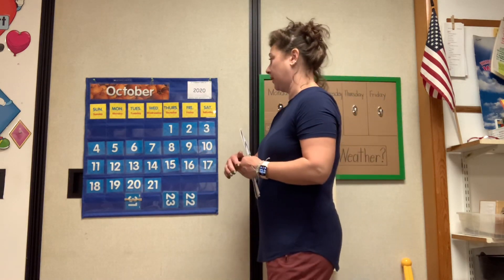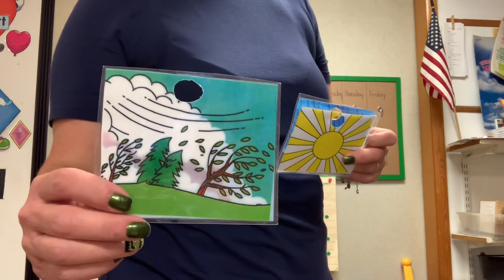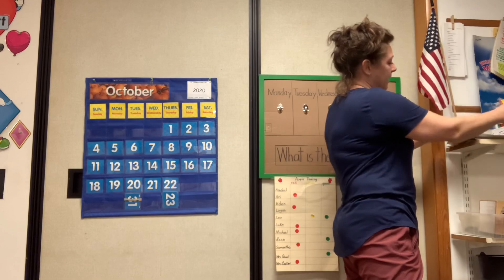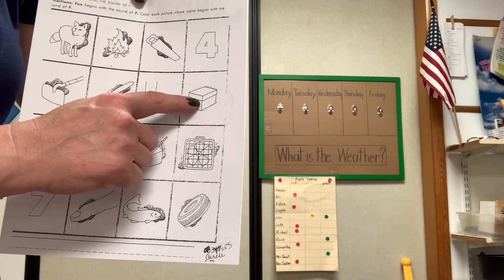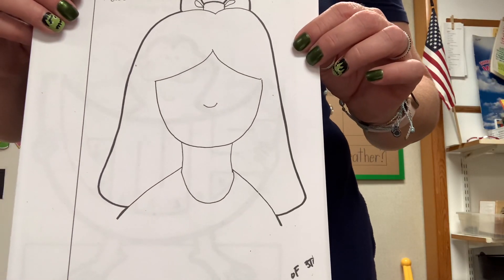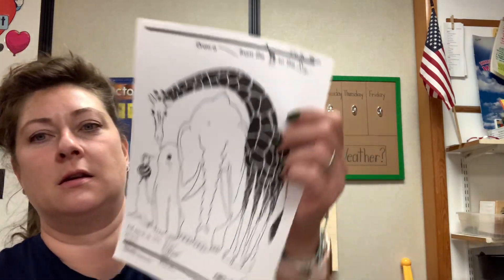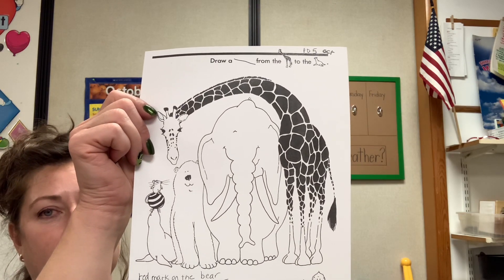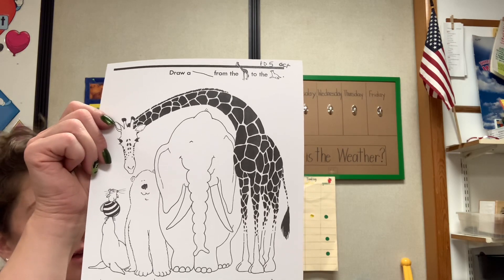10/22 Thursday blue